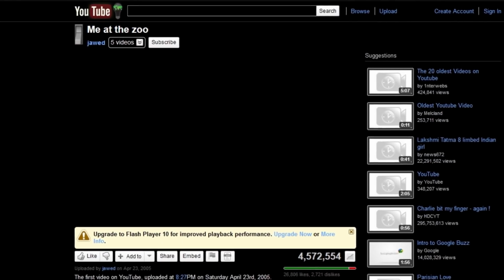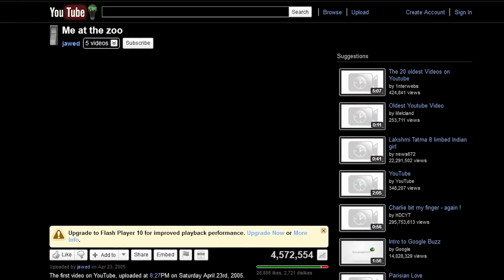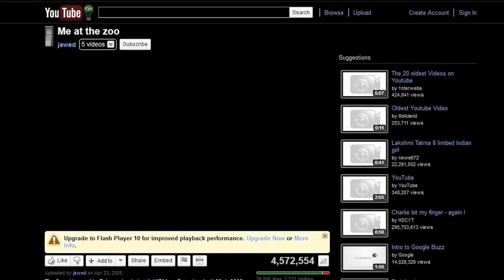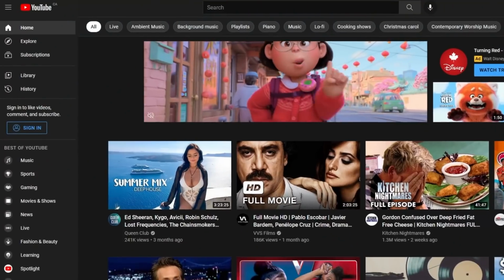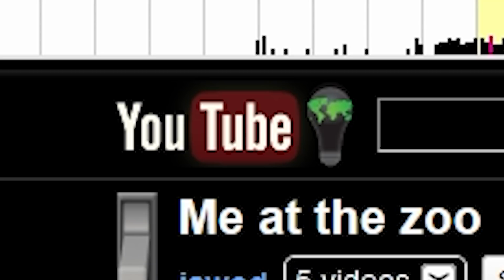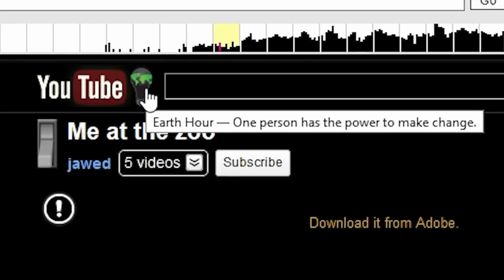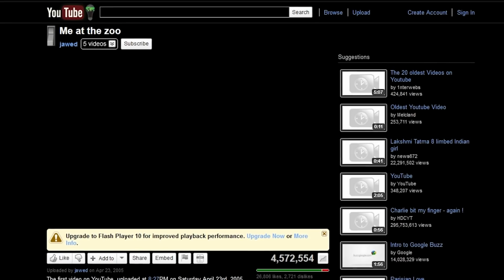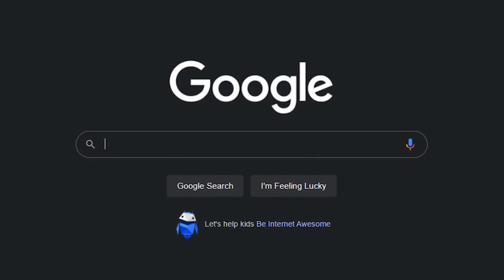YouTube Was Actually The FIRST To Create Dark Mode!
YouTube was actually the first platform to make dark mode, even before Twitter! In this video I show how YouTube actually first had a dark mode feature back in 2011, seen in the YouTube Earth Hour 2011 Easter Egg...

YouTube released dark mode in 2019, however the first time it was seen was back in 2011! YouTube had a removed YouTube Easter Egg called the YouTube Earth Hour Easter Egg, where you could flick a switch to go into dark mode. This feature was removed the next day, but this means that YouTube was the first social platform to have dark mode, even before Twitter. Are there any more YouTube Secrets like this? Find out here...